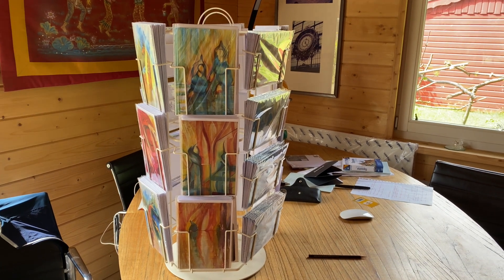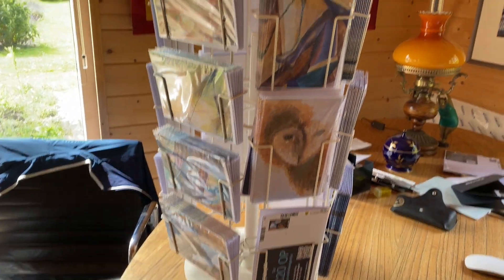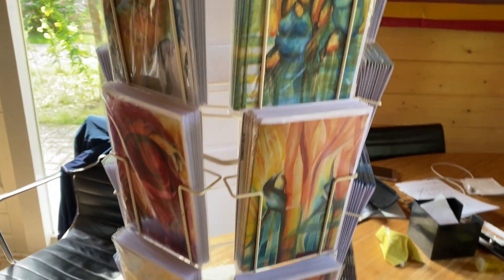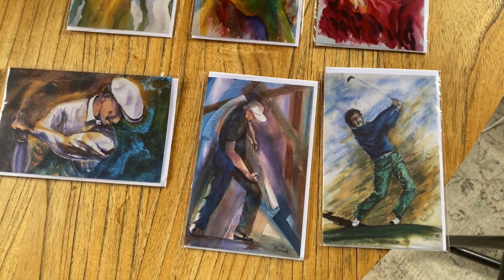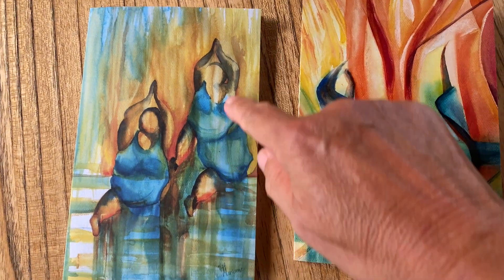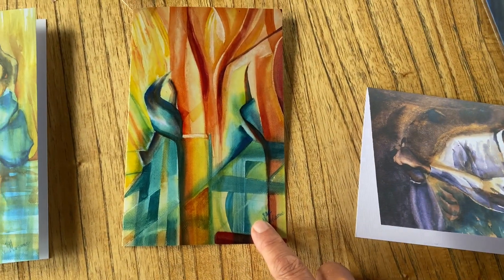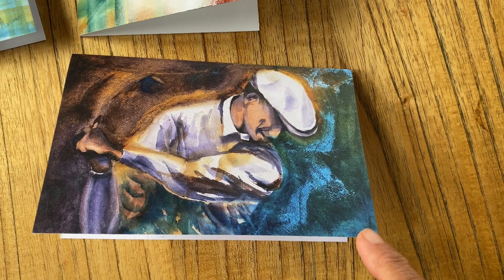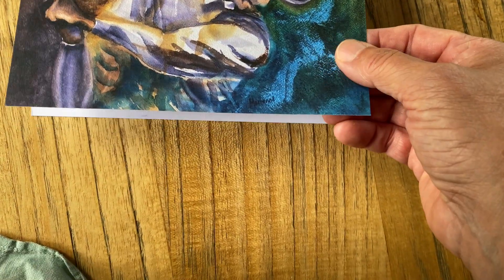Weekvlog 11, how to get on and keep on taking steps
I titled this vlog number 11 when it actually should have the number 14. Well, anyway I kept on working very much all the last weeks.
My website is in the air though still having a slight problem with the homepage in mobile function.
My accounts are now working for payments and I even put a spray payment on it so buyers can pay in parts.
Next to that I had postcards printed to sell and made this a new product on my website.
Not a singel painting this week but two last week and some canvases in preparation to be painted coming week.
Have a look at the postcards and the different kind of paper they are printed on.